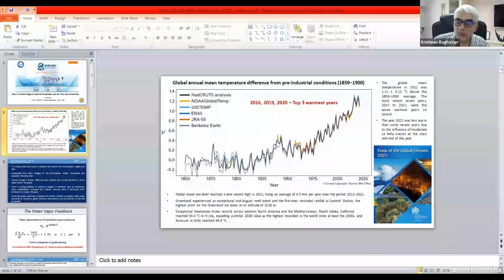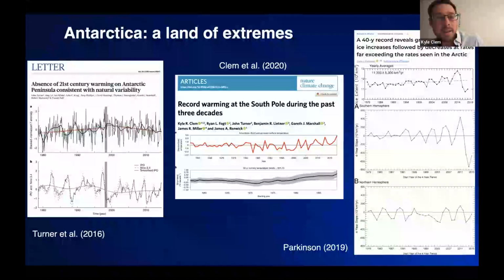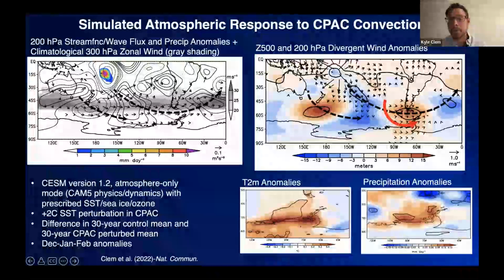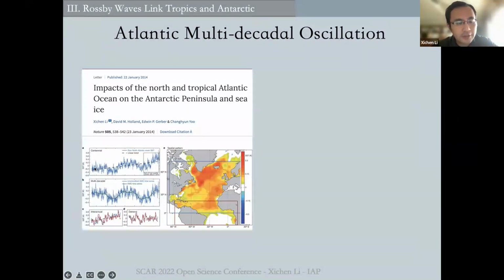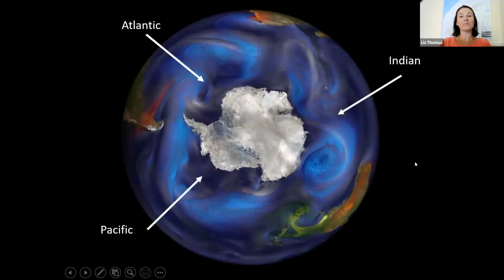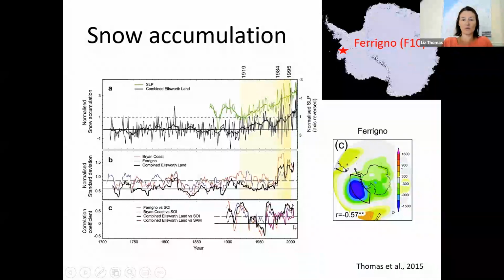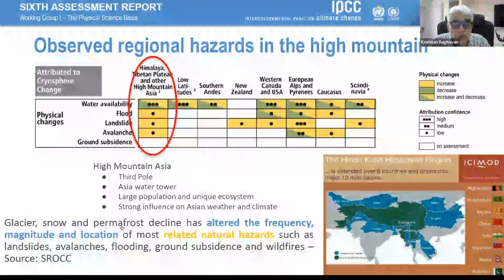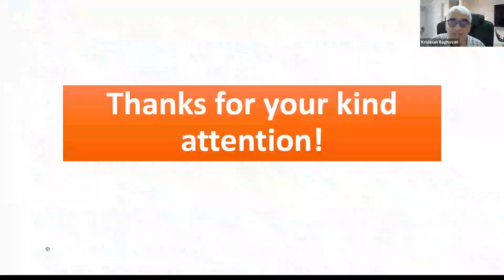Teleconnections between the Poles and the Tropics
Convenor: Dr. Thamban Meloth

The polar regions are a critical component of the Earth’s climate system and have complex,  non-linear linkages with low latitudes through the ocean and atmosphere. They are also very  sensitive to global changes. While both the Arctic and West Antarctica have experienced  dramatic changes during recent decades during a time of increasing global mean  temperature, the relative roles of local versus remote forcings on such changes are not well  understood. In a rapidly changing world, the two-way linkages between the poles and tropics  can play key roles in the climatic evolution of these sensitive regions. Such tropical–polar  teleconnections operate on a range of timescales and are found to have a dominant role  through Rossby wave dynamics. Recent studies have highlighted the vital importance of the  El Niño Southern Oscillation (ENSO) in Antarctic climate variability on interannual to decadal  timescales. ENSO is also found to affect the Southern Annular Mode (SAM), the primary mode  of climate variability in southern high latitudes in a non-linear way. Although the Madden– Julian Oscillation (MJO) is primarily a tropical phenomenon, it can trigger Rossby wave trains  that propagate to southern high latitudes, influencing the polar regions at intraseasonal  scales. Further, teleconnections associated with the Interdecadal Pacific Oscillation (IPO) and  the Atlantic Multidecadal Oscillation (AMO) are believed to be potential drivers of  multidecadal changes in Antarctica through low-frequency modulation of tropical–polar teleconnections.

Research during recent decades has contributed greatly to our understanding of tropical– polar teleconnections that have important implications for understanding and projecting  future changes in polar regions. However, many aspects of these linkages remain poorly  understood and require further study using a combination of observational, model and proxy based climate records.

Mini-Symposium held at the 10th SCAR Open Science Conference (1-10 August 2022).